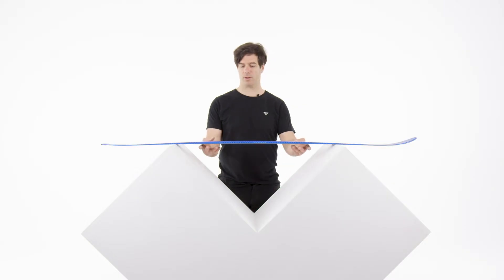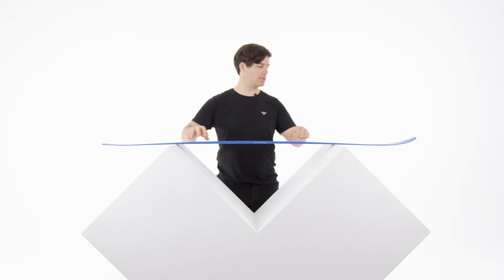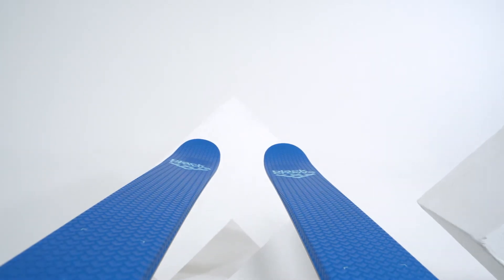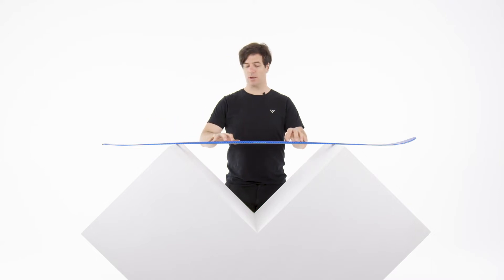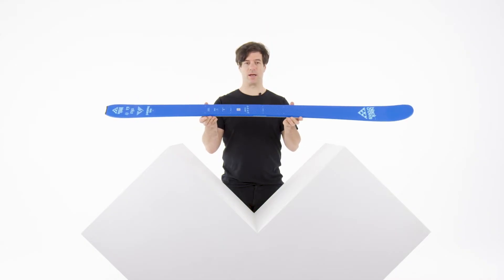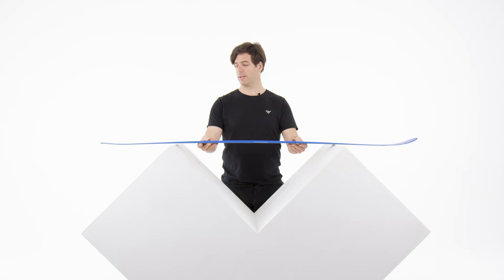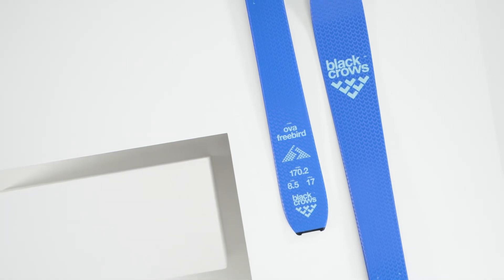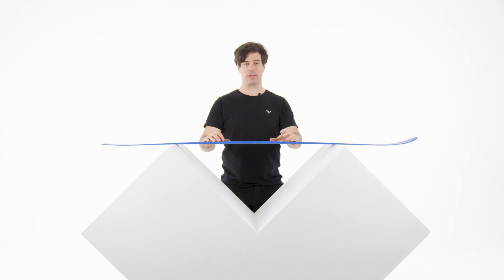Black Crows Ova Freebird Skis 21.22 | Black Crows Touring Skis 21.22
the ova freebird is very light and easy to manoeuvre: a modern pure touring ski.

Inside, the core is made of Paulownia and a mixture of glass- and carbon fibre, giving a core of 2250g in the 175cm length. As for shape, the ova freebird has a progressively raised tail, a soft sidecut and a tolerant flex, enabling it to pivot superbly without any sacrifice of performance on hard snow.

We aim for the pleasure of senses through freedom and adventure.